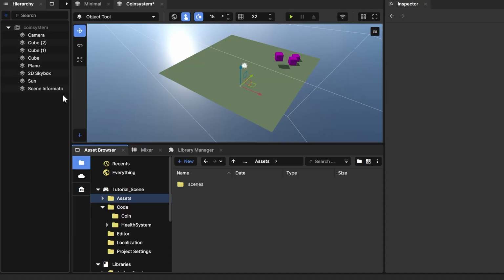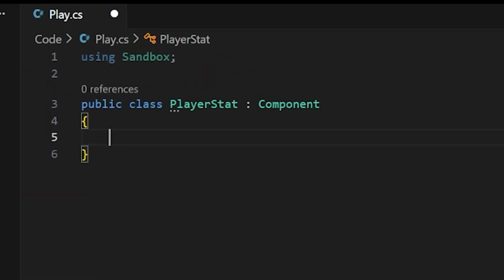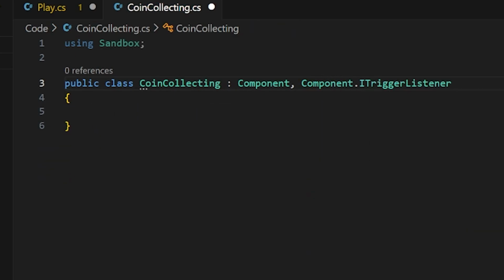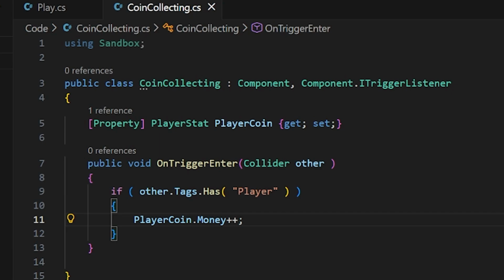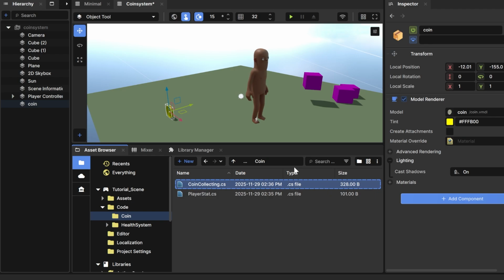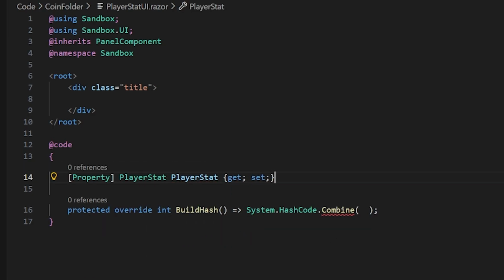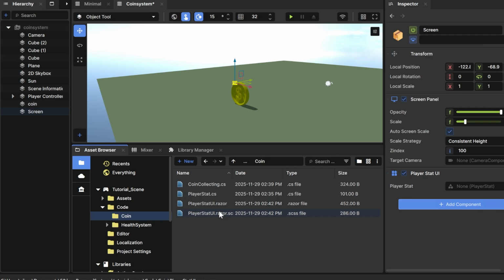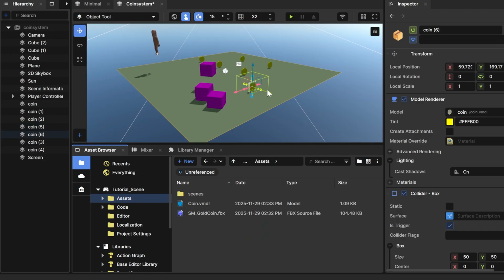How to Pick UP Coins in S&box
Hello guys, in this quick and simple tutorial we are going to make an easy and simple Coin Pick Up System in S&box.